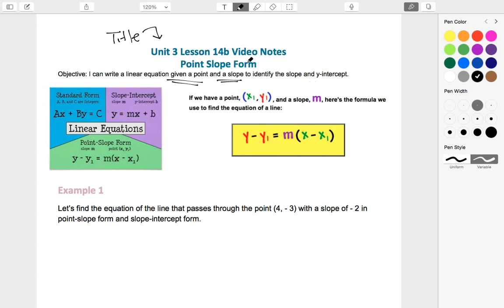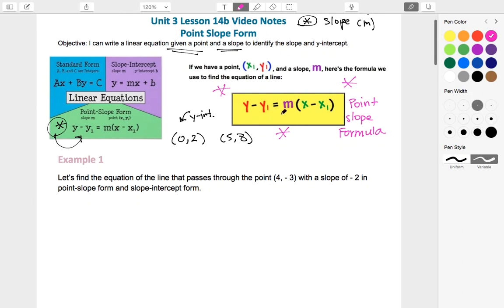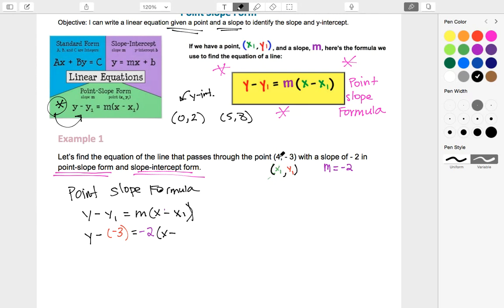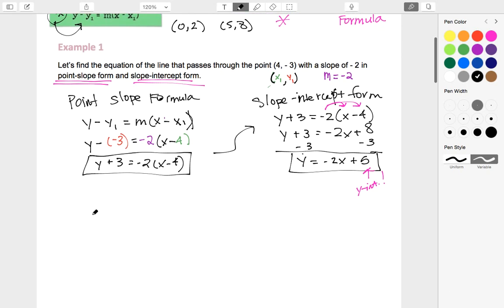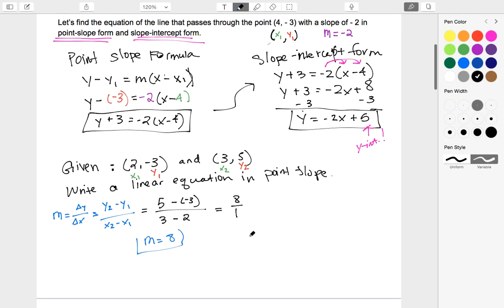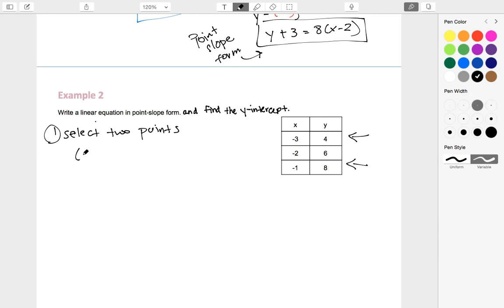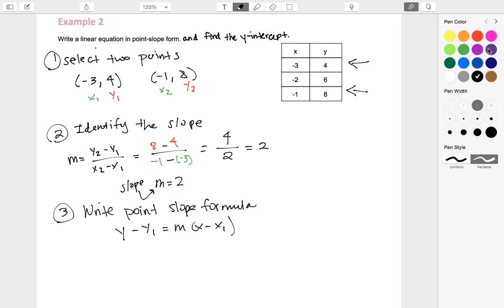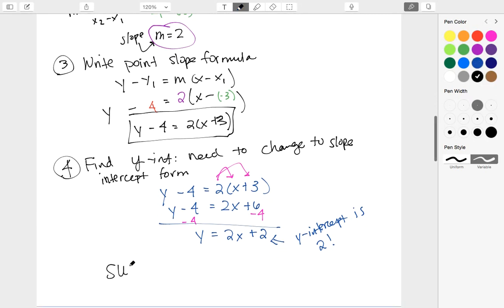Algebra 1: Video Notes-Unit 3 Lesson 14b Point Slope (PART 1)